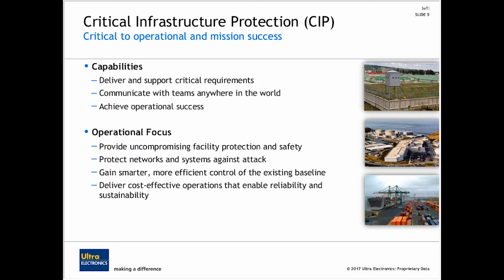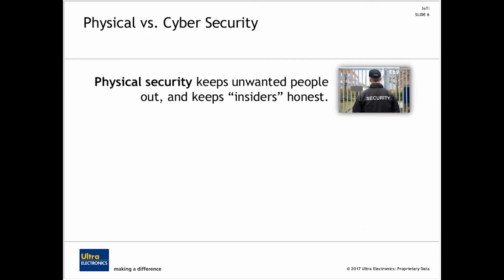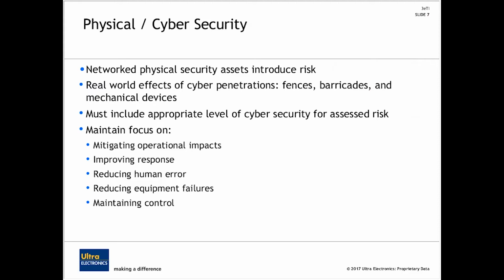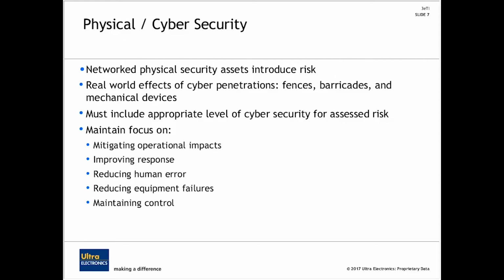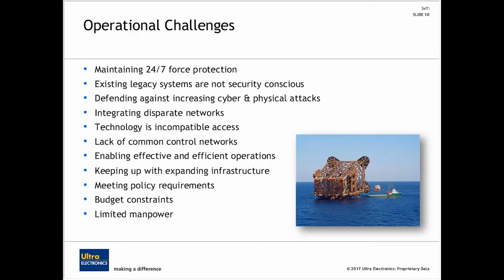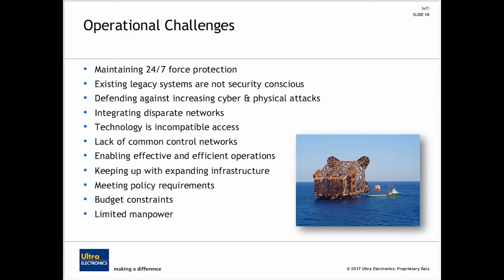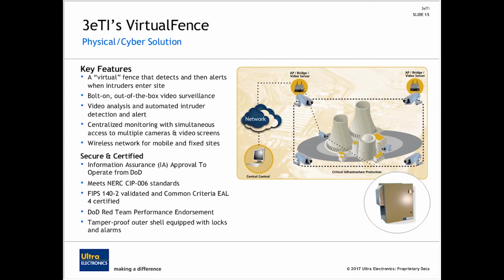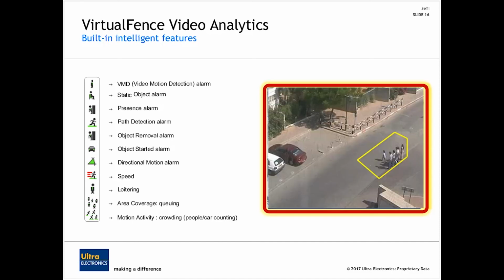WEBINAR: Virtual Perimeter Monitoring for Defense in Depth Security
Ultra Electronics, 3eTI discusses the latest in military-grade, DOD approved facility cyber-physical surveillance.